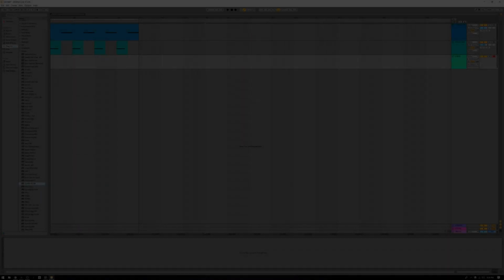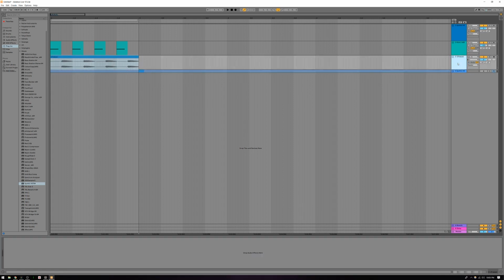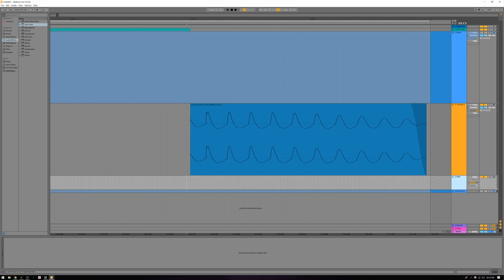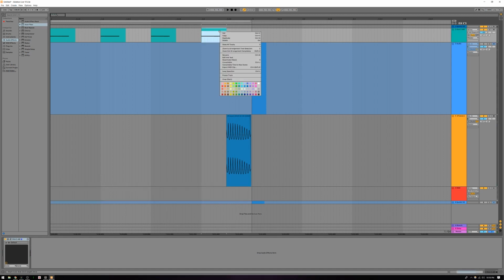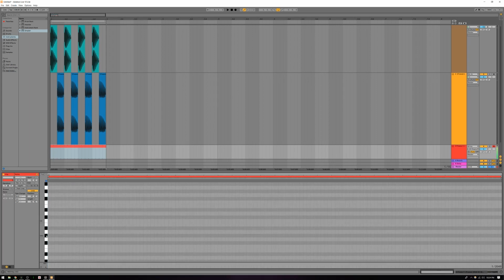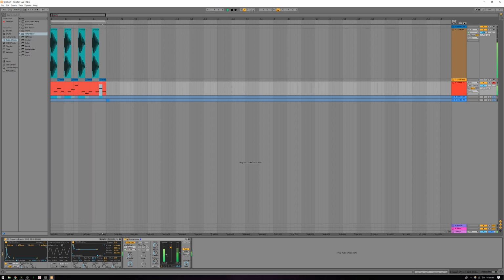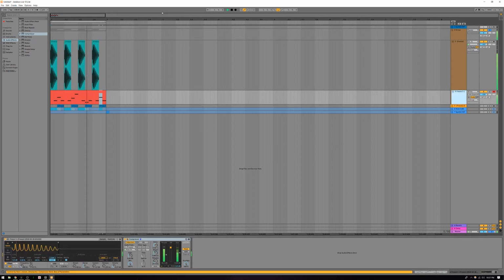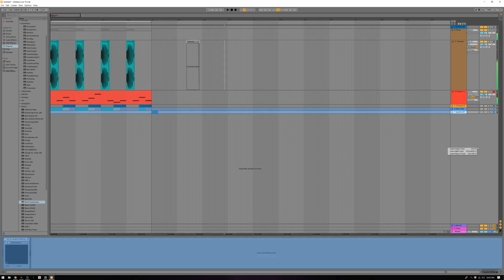How to make a Modern Psytrance Kick and Bass. [Long Version]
Hey guys! I made this tutorial specifically for a friend of mine who wanted to know how to get that ultra-clean punchy psytrance kick and bass sound. I will make a shorter youtube friendly version in the near future!

So if you like to nerd out and watch production videos, or you're looking to learn a few new tips and tricks. Sit back, grab some coffee and enjoy!

P.s.I apologize i'm not a ableton user by default. I'm running Ableton Live 10 Lite and i'm using a free synth called "Synth 1"

For the kick I used Kick 2, which can be found

If you'd like to see any other detailed production videos, feel free to drop a line in the comments!

Thanks!

-Brent "Kolishin"